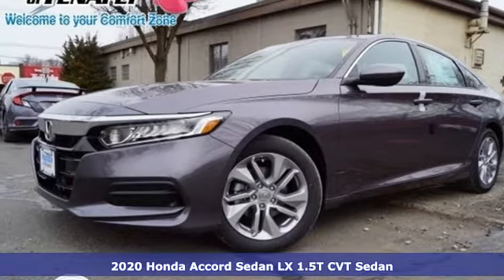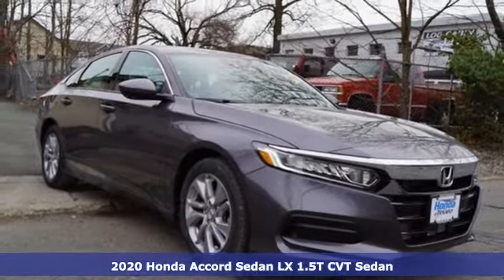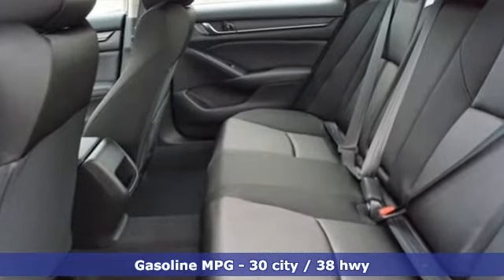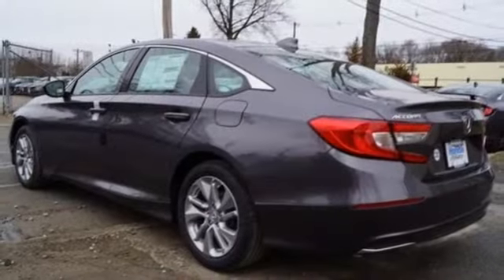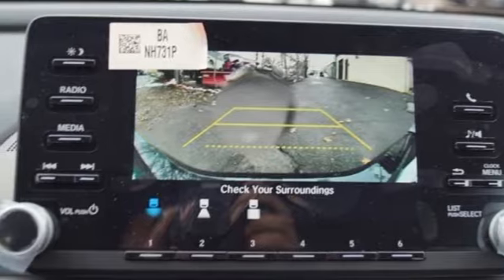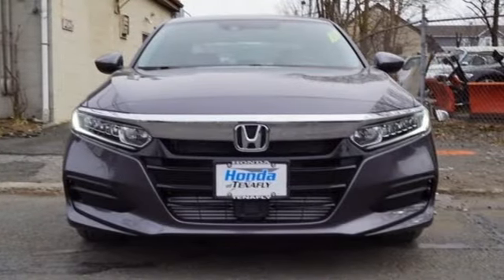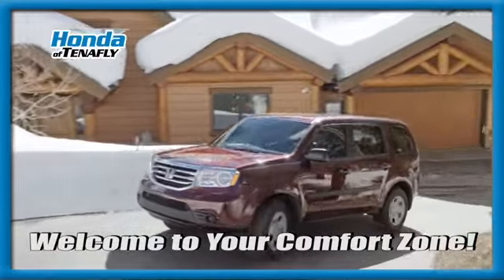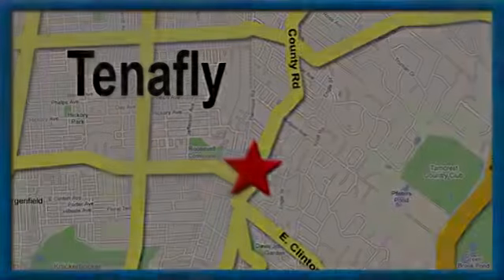New 2020 Honda Accord Teaneck Englewood, NJ #60773 - SOLD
Year: 2020
Make: Honda
Model: Accord
Trim: LX
Engine: 1.5T I4 DOHC 16V Turbocharged VTEC
Transmission: CVT
Color: Gray
Interior: Black
Stock #: 60773
VIN: 1HGCV1F18LA067983
Recent Arrival! Modern Steel FWD 2020 Honda Accord LX 1.5T I4 DOHC 16V Turbocharged VTEC Black Cloth **WE ARE A 2018 DEALER RATER CONSUMER SATISFACTION AWARD WINNER *** WE BUY CARS!!! Black Cloth.brbrAwards:br * ALG Residual Value AwardsbrbrHonda of Tenafly is New Jersey's First Honda dealership established in 1971. Family owned and operated for 48 years, we proudly serve all of New Jersey, New York, Connecticut, Pennsylvania and the entire United States.Call or to schedule your VIP test drive today! All prices plus tax, title, lic, and $599 documentary fee.

Address:
28 County Road